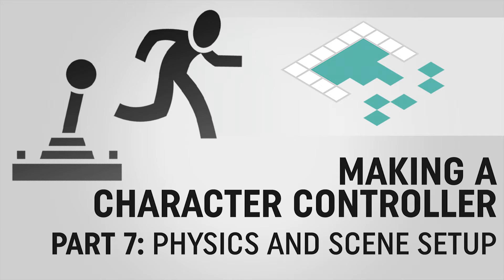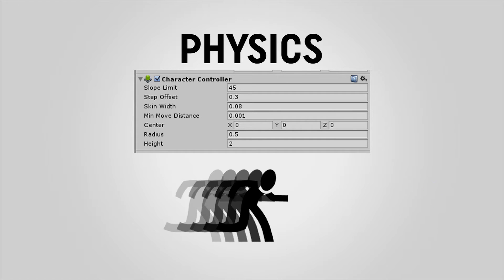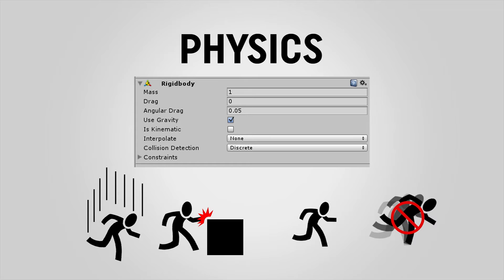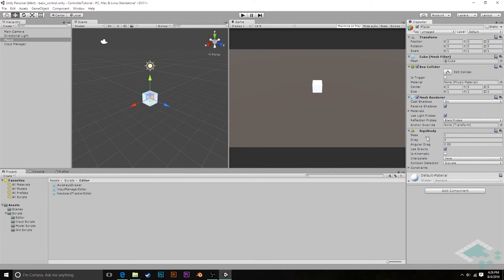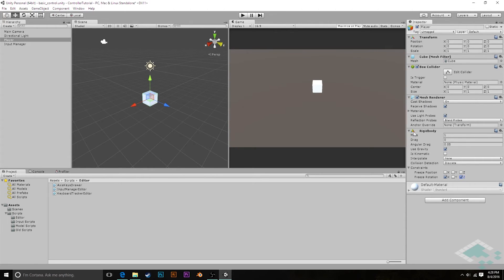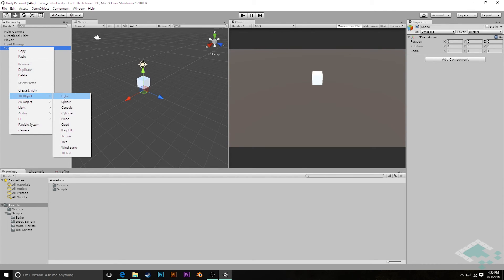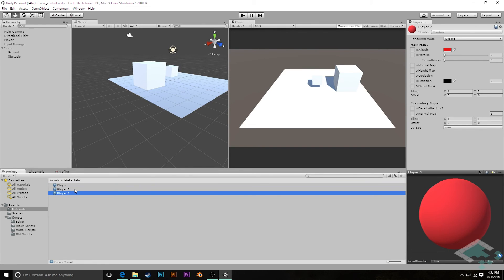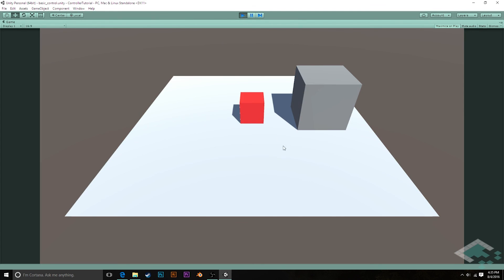Making a Character Controller, Part 7: Physics & Scene Setup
We're finally ready to move on from collecting player input to moving our character. But in order for our character to move properly, we need in-world physics of some sort. We'll also need to build a world for our player to move in and interact with.